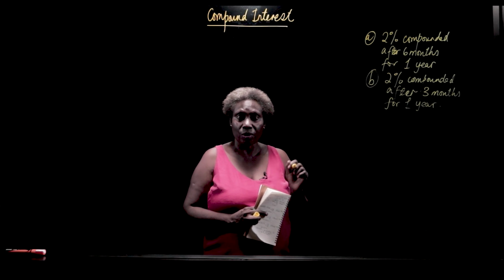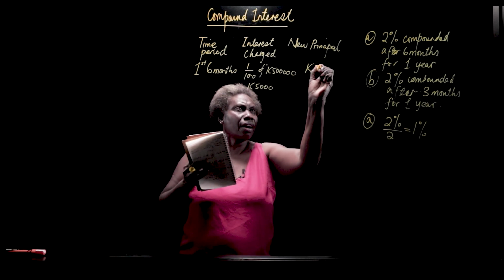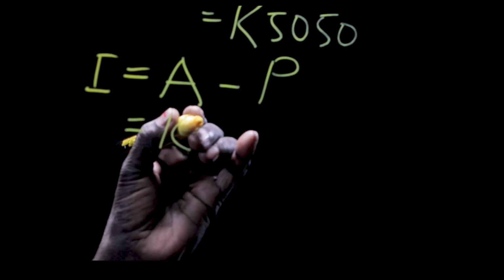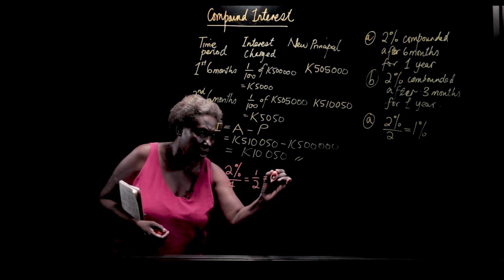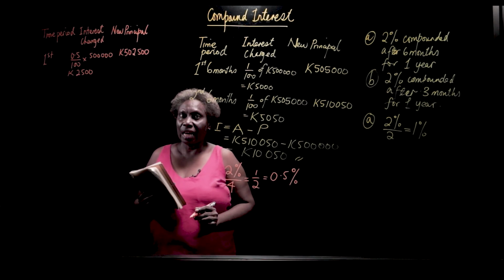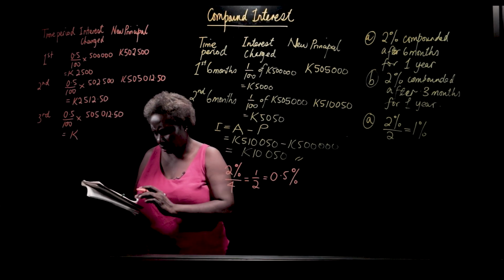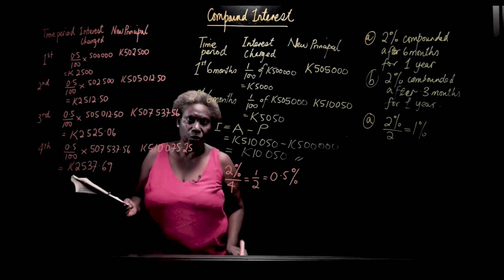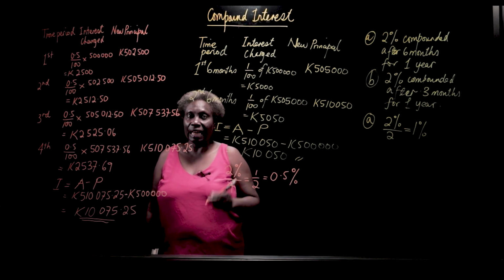Gr9 Term 4 Ep6 - Compound interest